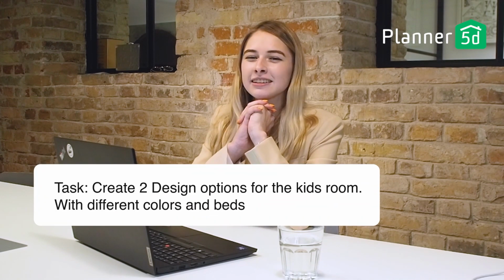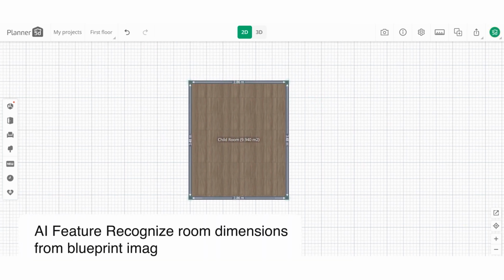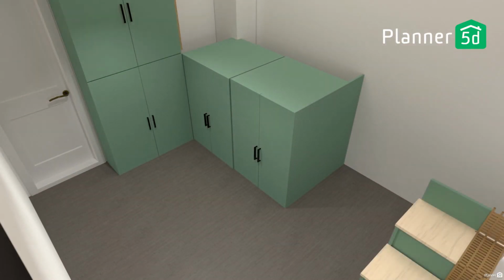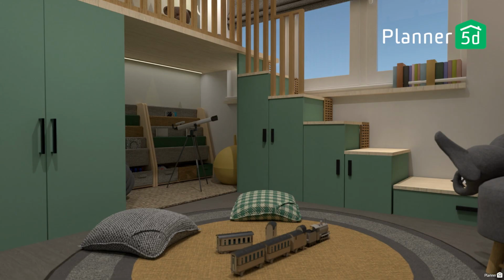Free interior design project of a kid's room by professional designers | Planner 5D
In this episode we created 2 projects for a kid's room. This project helps you create your own home plan. Together with Planner 5D designers, we discuss ways and ideas for your home remodelling. To take part in our project fill in the from attached